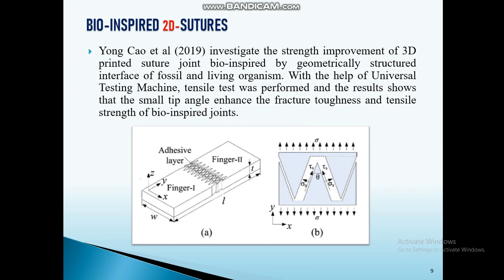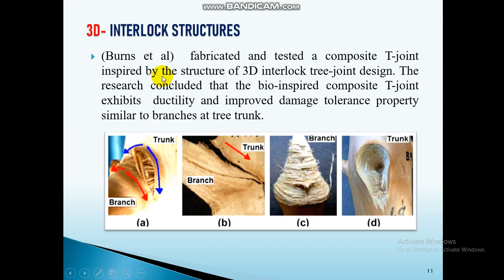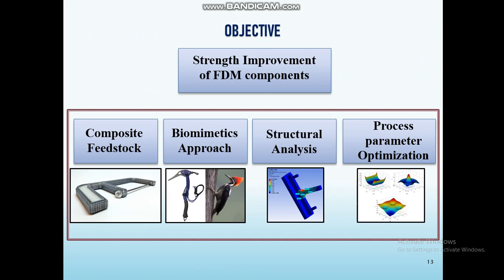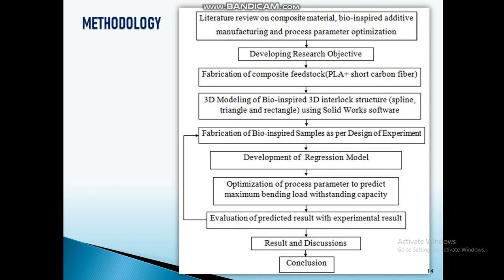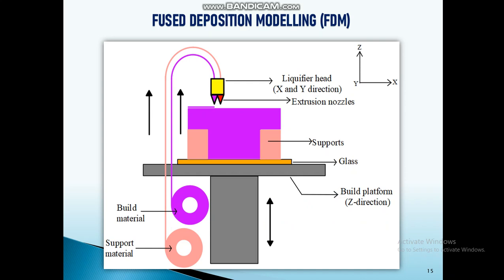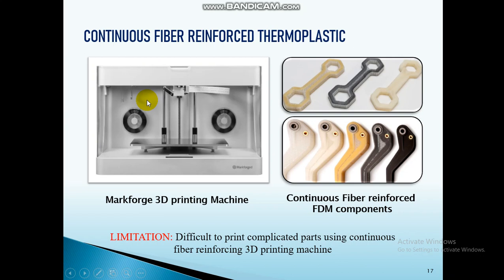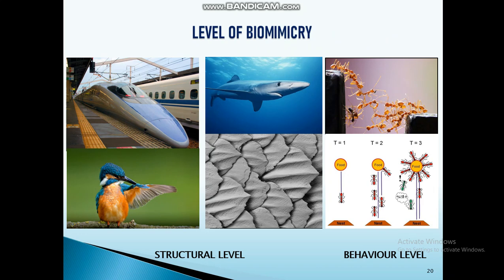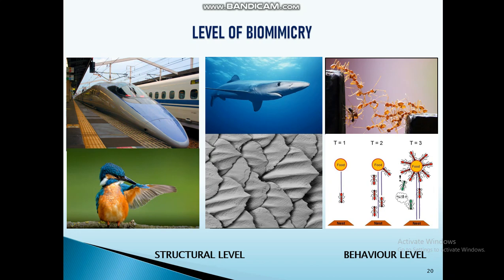part 2 Bio-inspired Additive Manufacturing